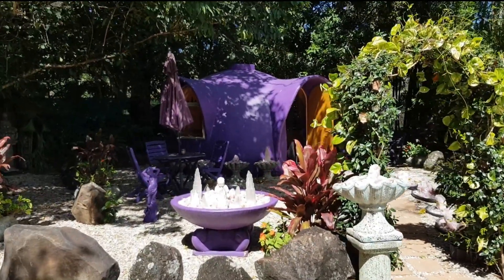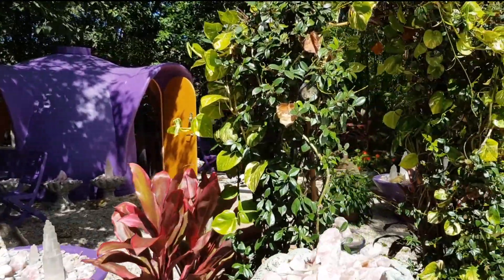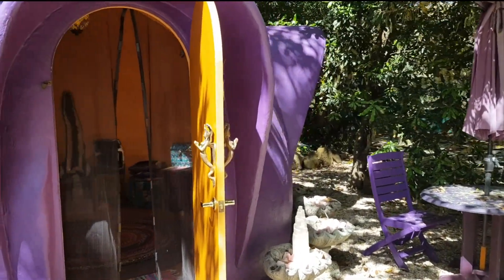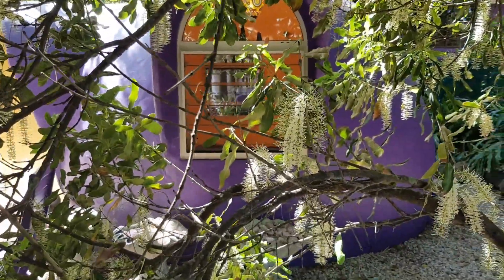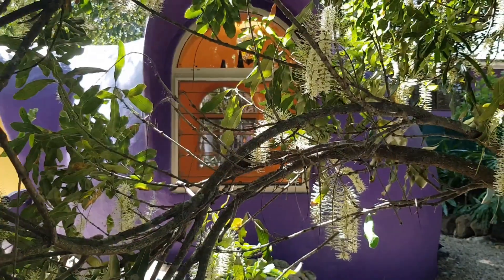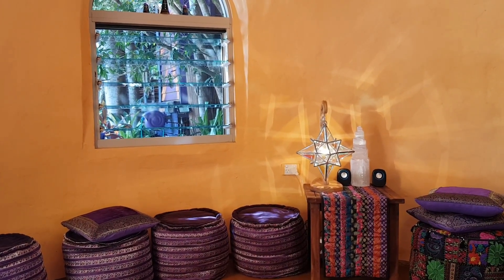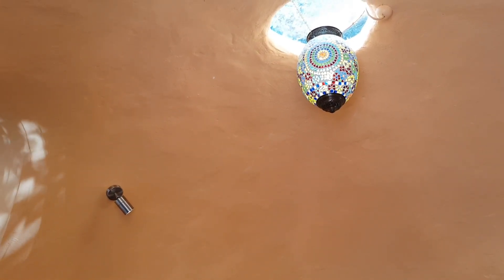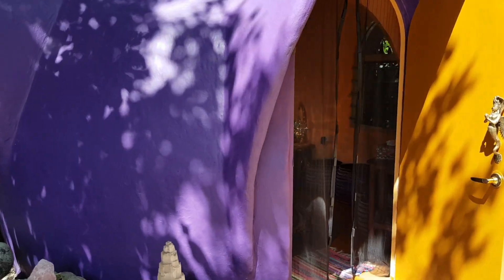Temple Byron Dome Tour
A 3.5m diameter dome built by students in 2016 at Temple Byron in Byron Bay. Constructed over a bamboo frame, reinforced by layers of galvanized mesh and overlaid and built up with sand/ cement plaster.

This is a simple and easy way to built strong safe housing in countries where bamboo is plentiful and well understood.
To meet building code we use "basalt fibre rebar".